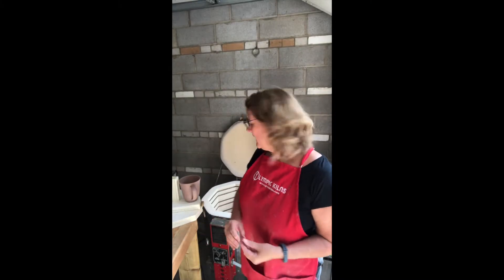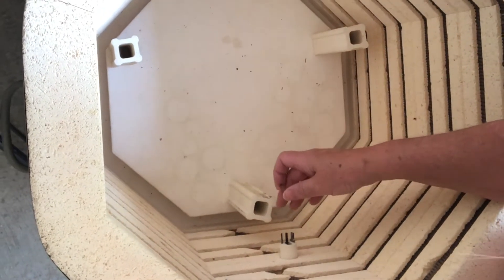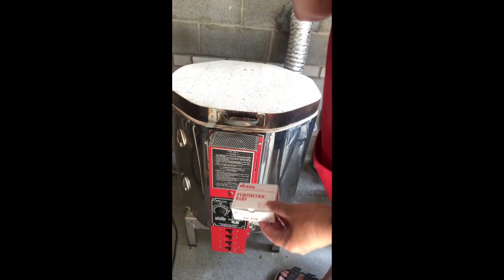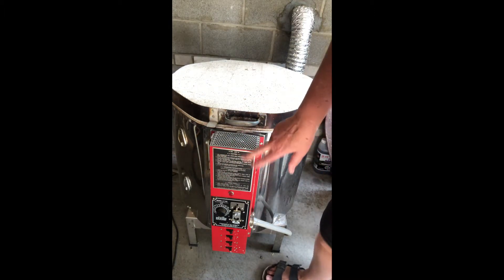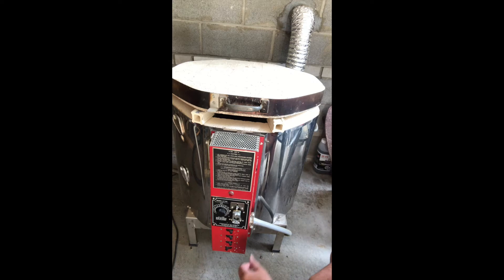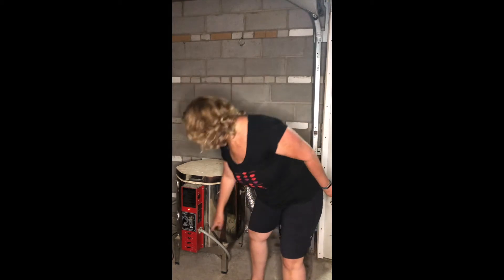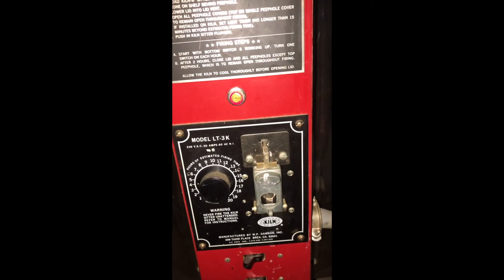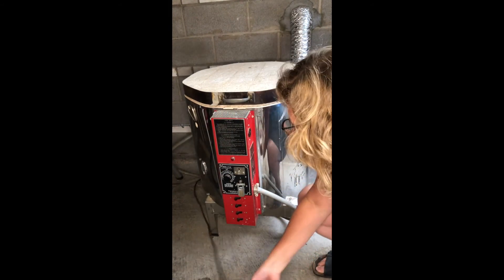How to Operate a Manual Evenheat Kiln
Step by Step Operation of my Evenheat Kiln during a Cone 04 Bisque with Firing Schedule and Pyrometric Bar installation.